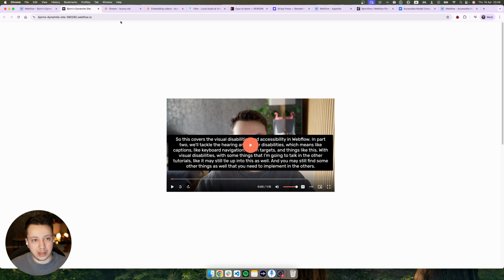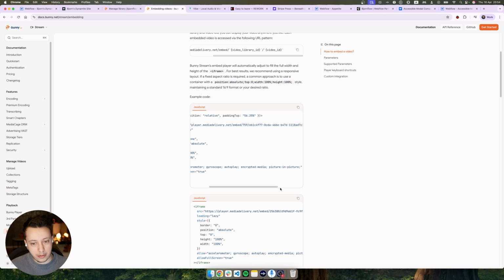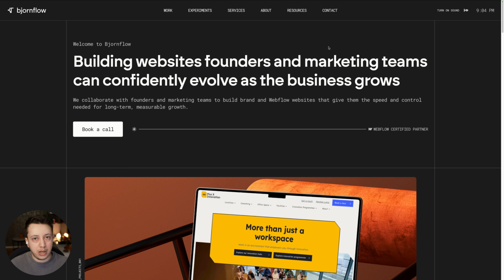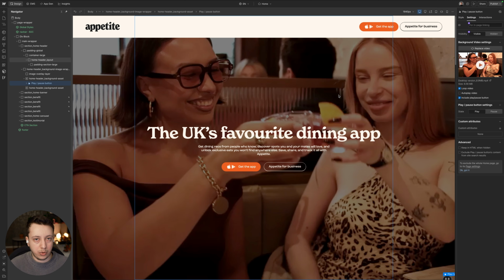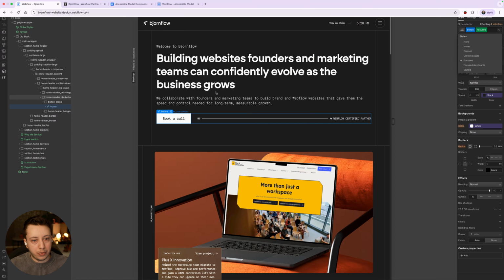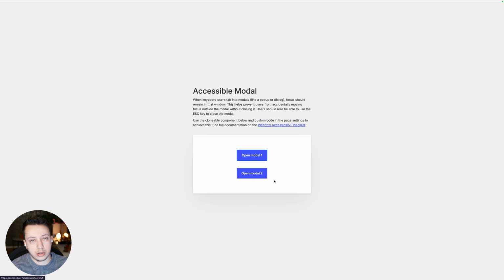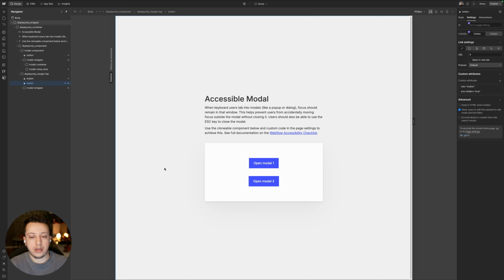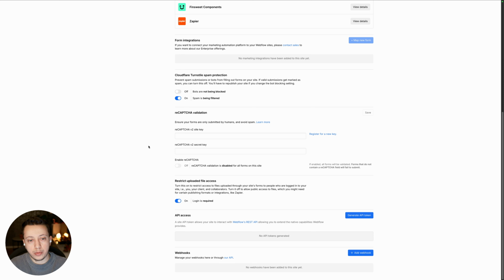Webflow Accessibility: Hearing & Motor Disabilities (WCAG 2.2 Guide)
A practical tutorial on making Webflow sites accessible for people with hearing and motor disabilities. I cover video captions and audio transcripts, autoplay controls, touch target sizing, keyboard navigation, modal accessibility, timing controls, and hover interactions.

0:00 Intro
0:54 Video captions & Audio transcripts (AA)
7:54 Avoid autoplaying media (AA)
9:49 Auditory control (AA)
10:19 Auditory cues (AA)
11:36 Sign language interpretation for prerecorded video (AAA)
12:35 Extended audio description for prerecorded video (AAA)
13:33 Live captions for live audio (AAA)
14:14 Low or no background audio (AAA)
15:16 Target sizes (AA + AAA)
16:26 Keyboard navigation (AA + AAA)
19:26 Ensure modals are keyboard navigable (AA)
22:31 Remove focus from hidden elements (AA)
23:59 Avoid unnecessary interruptions (AAA)
24:44 Re-authentication doesn't lose data (AAA)
25:35 Timing adjustable (AA)
26:16 Avoid autofocus (AA)
27:10 Error prevention (AA)
27:38 CAPTCHAs (AA)
29:29 No hover-only interactions (AA)
31:03 Outro